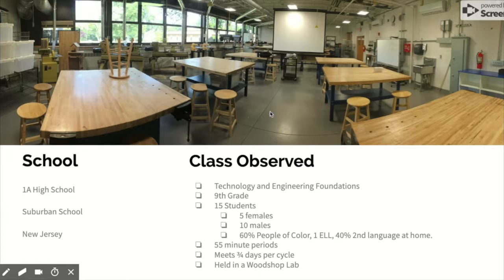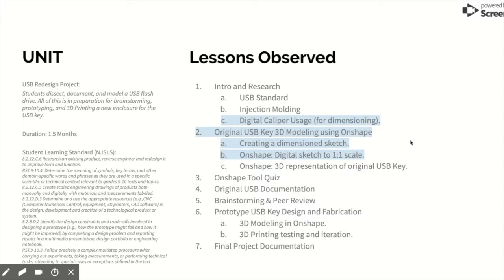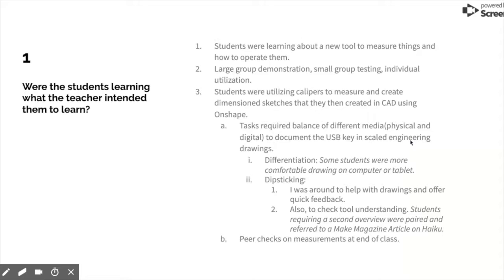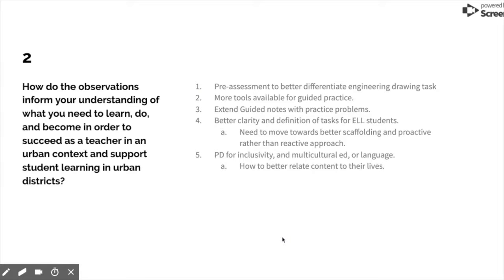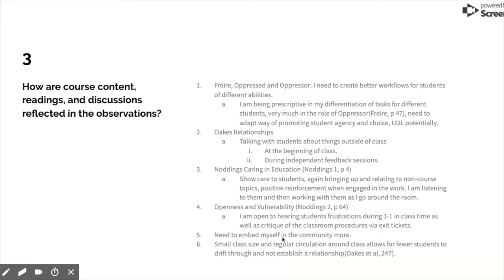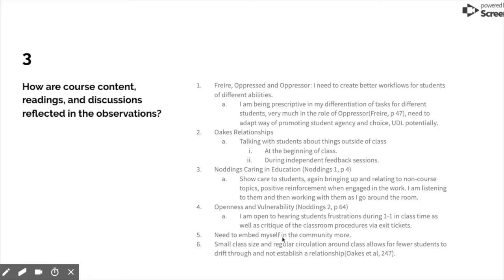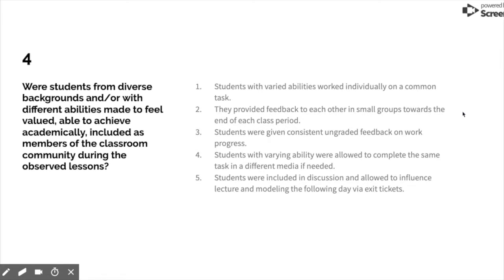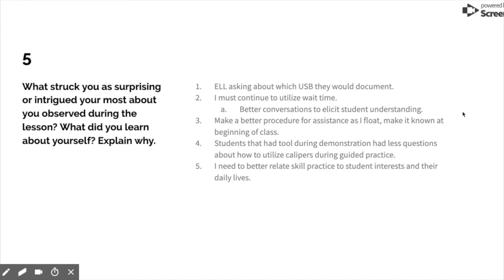Klevence Classroom Observation Presentation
Brandon Klevence
Professor Dr.  Adrian D. Martin
EDU654 Urban Challenge
NJCU